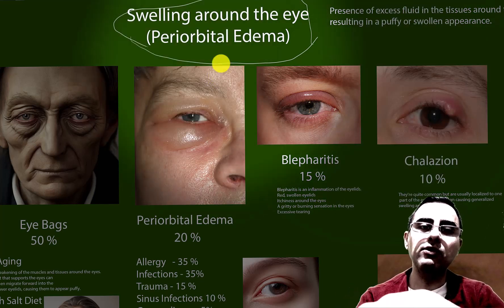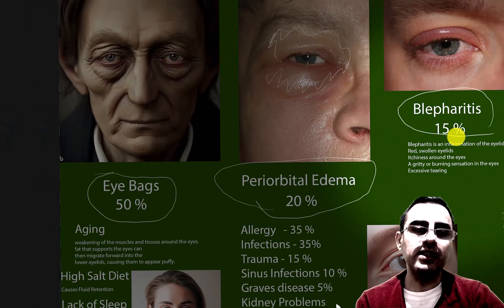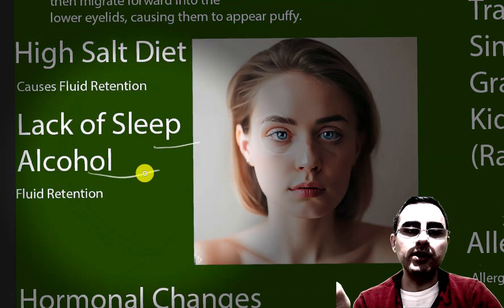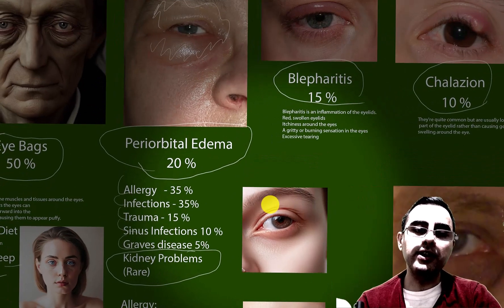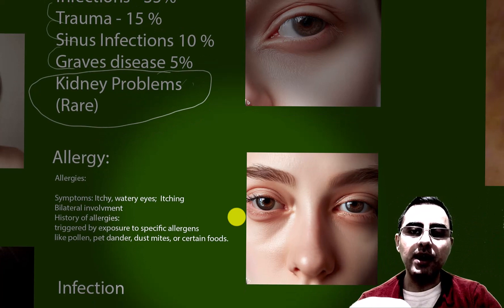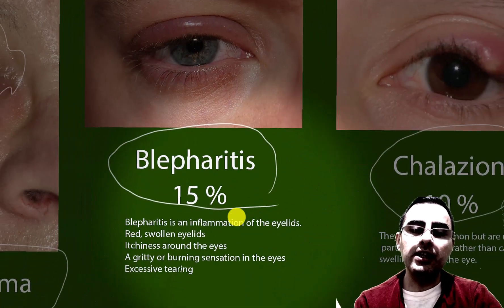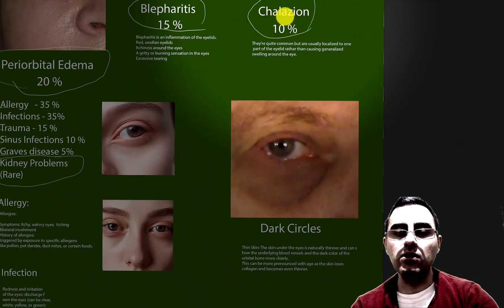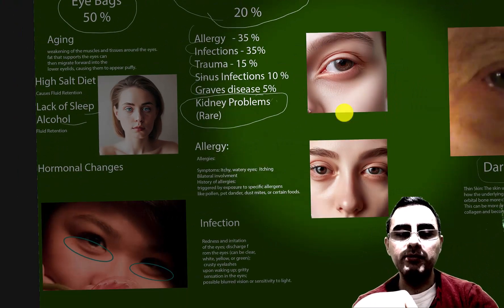Bags under eyes - Puffy Eyes, Periorbital Edema. Swelling of the eyes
What is periorbital edema?
What are the common causes of under-eye bags?
How can sleep position affect eye puffiness?
What are the symptoms of blepharitis?
How does aging affect the eyes?
What causes dark circles under the eyes?
What role do allergies play in eye swelling?
How does kidney disease relate to eye puffiness?
What are the types of edema around the eye?